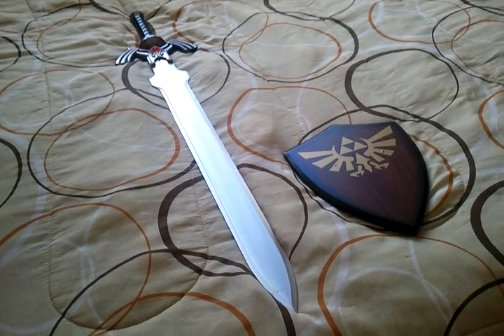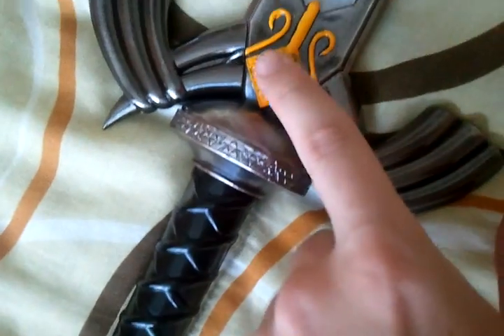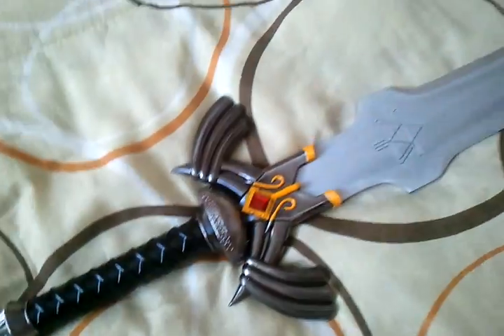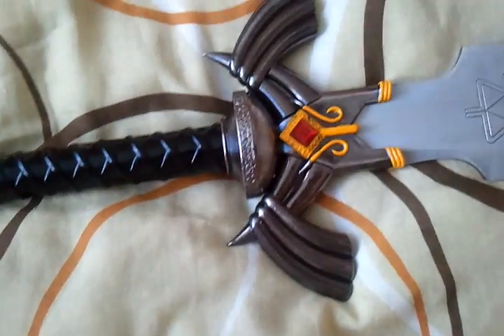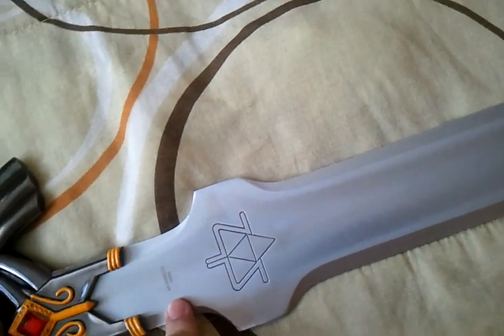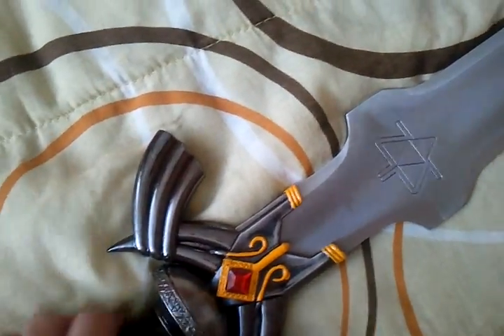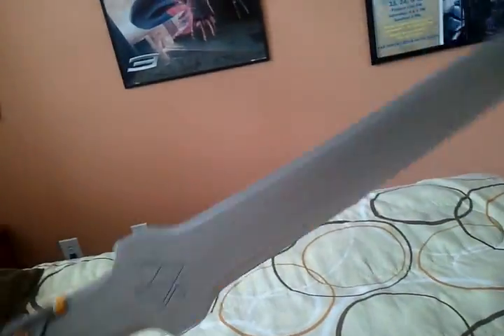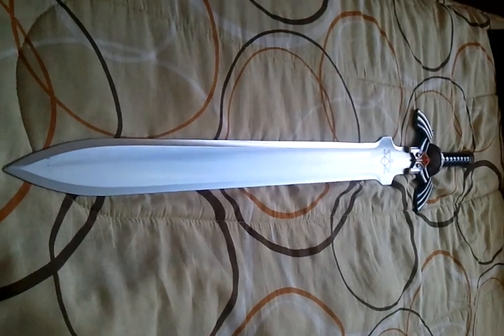The Master Sword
Hey guys! I finally fulfilled my childhood dream and got a master sword!! haha This thing is so sick! Its straight up legit, thats pretty much all I can say, its legit lol